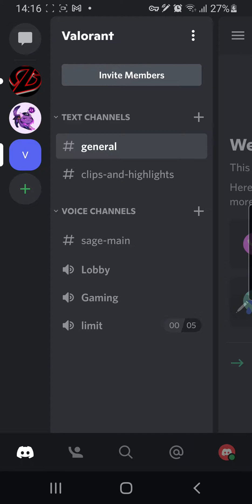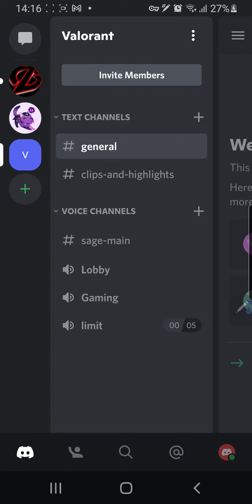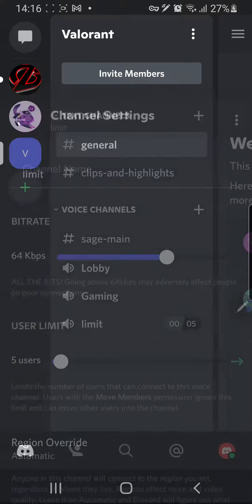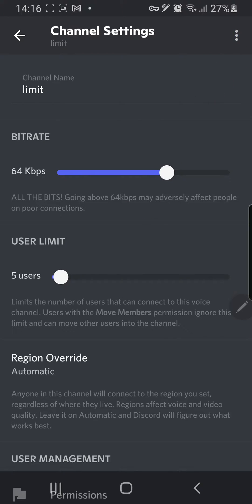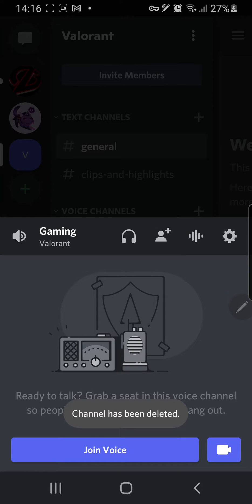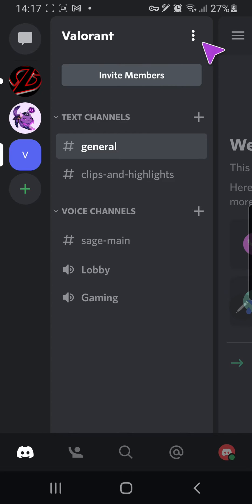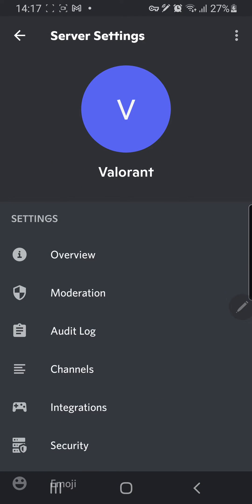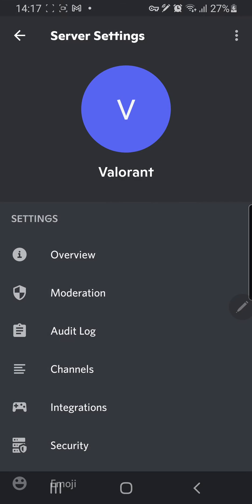How To Delete Channels And Servers In Discord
In this video I show you how to delete channels and servers that you've made in Discord.